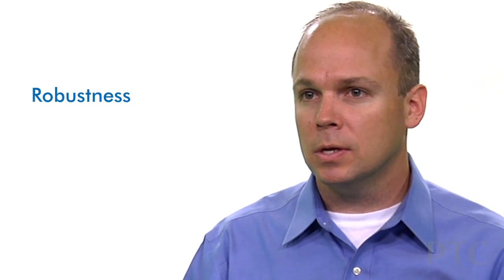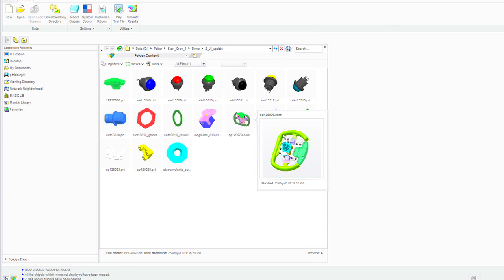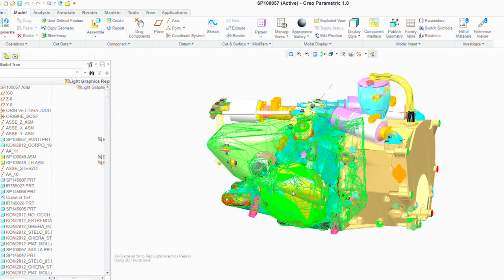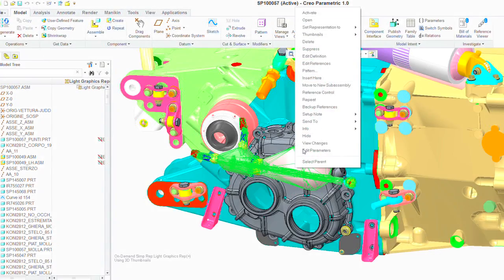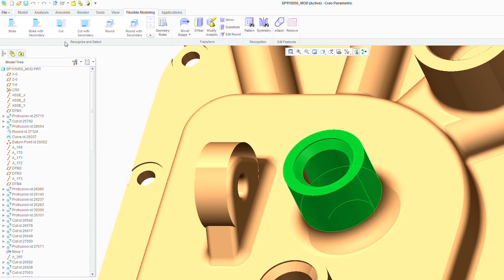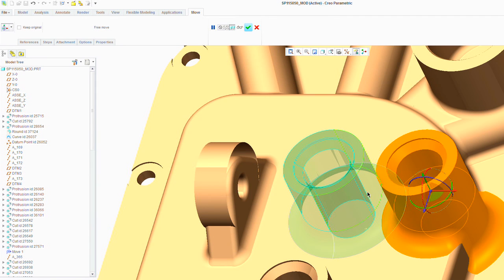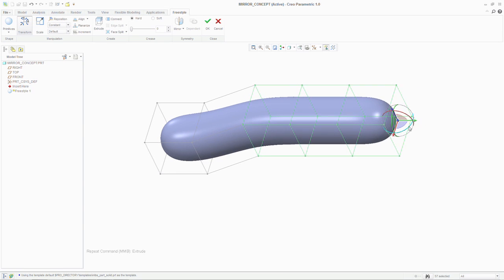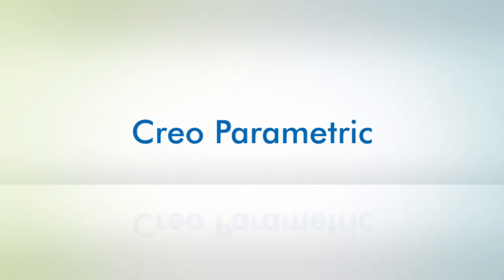Introducing Creo Parametric - PTC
Creo Parametric is the essential 3D parametric CAD solution because it gives you exactly what you need: the most robust, scalable 3D product design toolset with more power, flexibility and speed to help you accelerate your entire product development process.